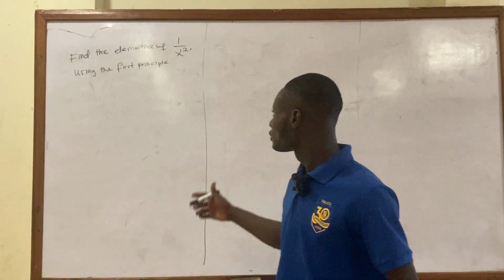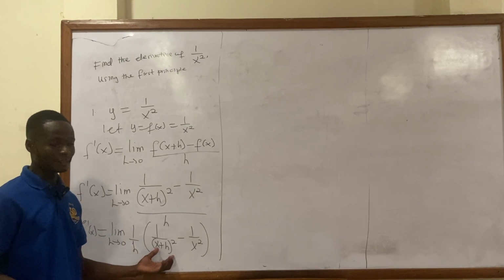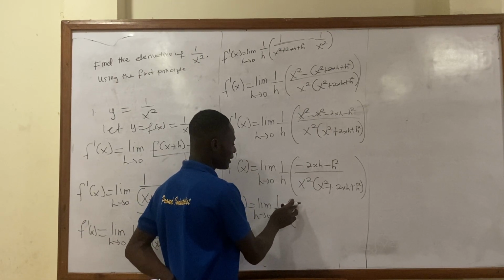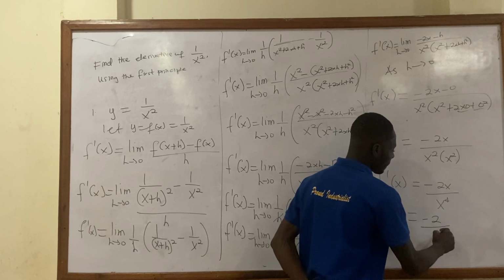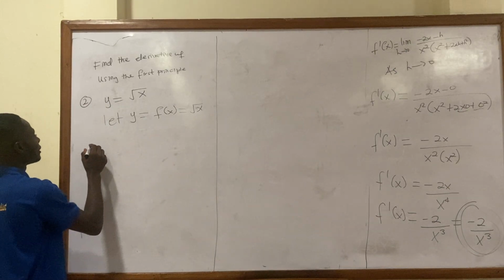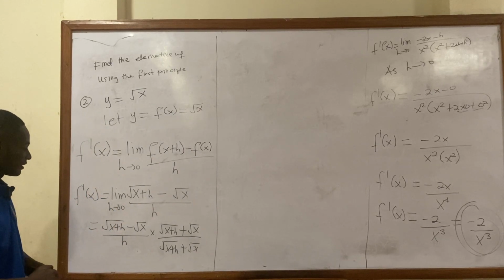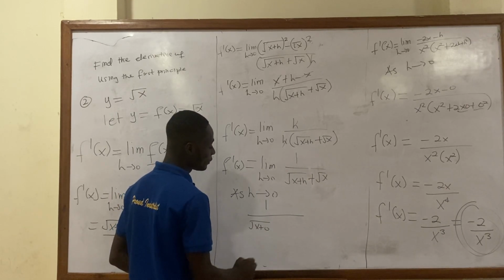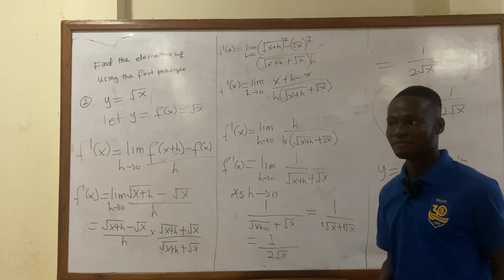How to differentiate using the first principle hacked .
maths differentiations How to Differentiate Using the First Principle | Inorganic Tutor

Welcome to Inorganic Tutor! In this video, we dive deep into one of the most fundamental concepts in calculus: differentiation using the first principle. This method forms the foundation for understanding how derivatives work and helps you see how to calculate the rate of change step by step.

Here’s what we’ll cover in detail:

The Concept: What does differentiation mean, and why is it important?
The First Principle: A clear explanation of how small changes in one variable lead to changes in another, and how limits define this relationship.
The Step-by-Step Process: Breaking down the formula for finding the derivative, simplifying expressions, and understanding how the process works.
The Importance of Limits: Why limits are essential to accurately find instantaneous rates of change.
Real-World Applications: Understanding how the concept of a derivative applies to problems in motion, growth, and more.
This tutorial is perfect for students, educators, and anyone who wants to strengthen their understanding of calculus fundamentals. Whether you’re preparing for exams or just curious about the mechanics of change, this video will guide you through the process in an easy-to-follow way.